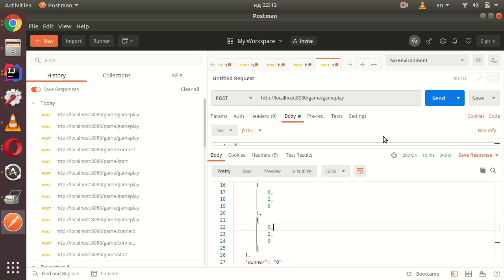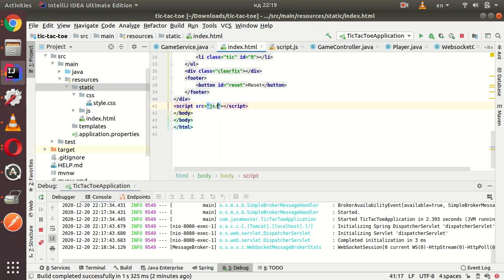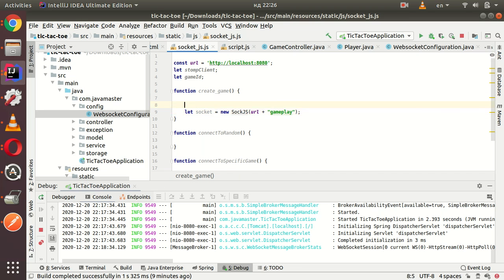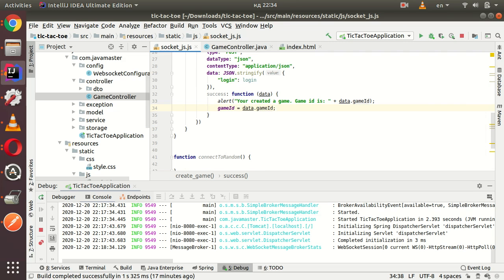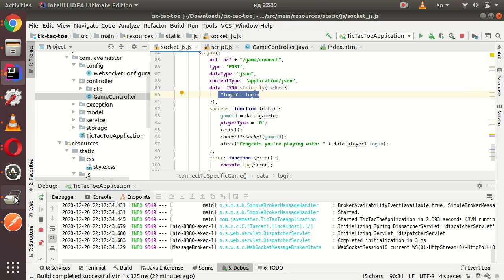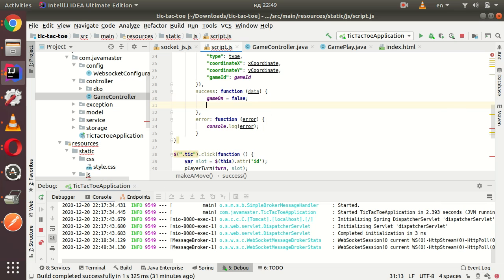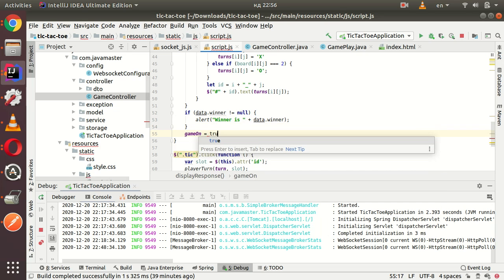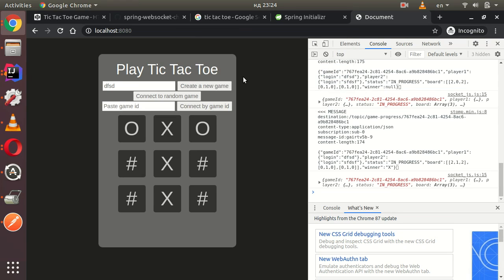Tic Tac Toe Game | Java, HTML, JS, WebSocket, StompJS | Frontend part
In this video, we implement the Frontend part of the Tic Tac Toe Game.
The technologies we use HTML, CSS, JS,  WebSocket, StompJS, REST API, AJAX.
In the final version of the video one bugfix hasn't passed. In script.js, reset() function you need to change turns to turns = [["#", "#", "#"], ["#", "#", "#"], ["#", "#", "#"]]; instead of turns = ["#","#","#","#","#","#","+","#"].